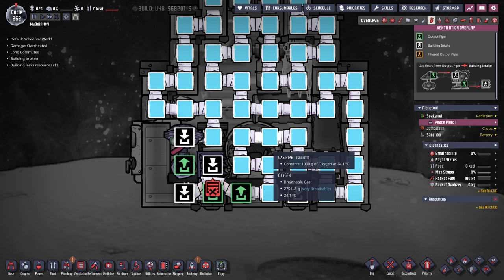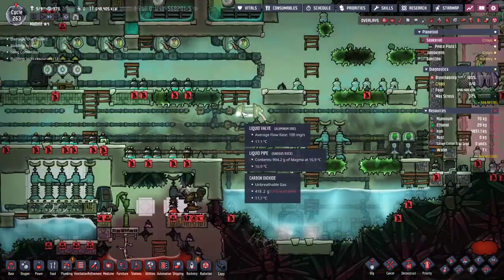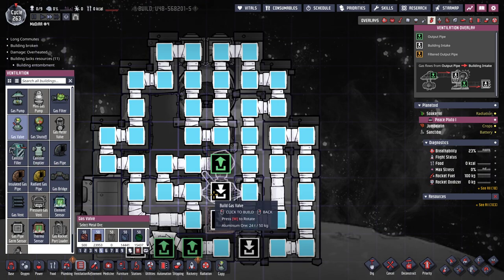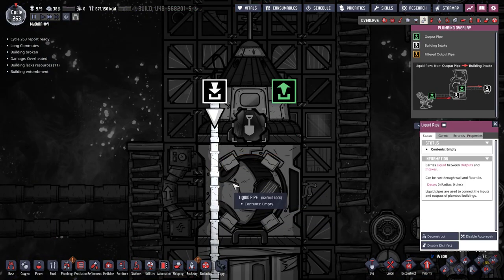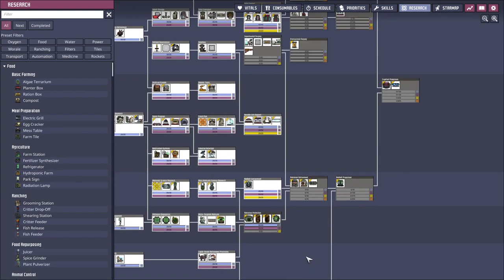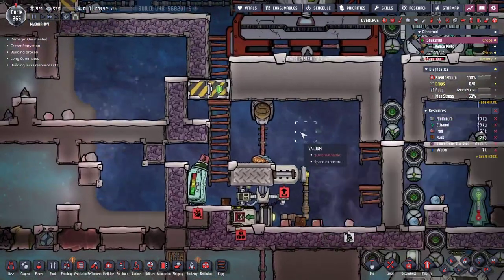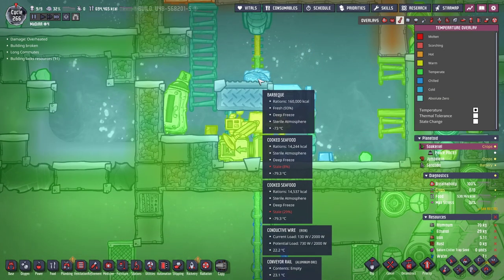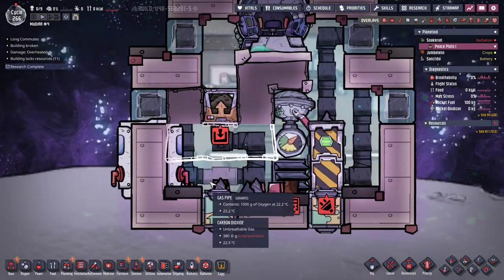MaDiAA #8.1 - No non perishable 🍖food🍖? Let's make a simple ❄️"Freezer"❄️ in the 🚀s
Welcome to the (hopefully) final colony for:
MaDiAA - Max Difficulty All Achievments.

- Starting on Radioactive Ocean
- No transporters allowed before activating them on BOTH sides (gotta land on the target planet first!).
- No care packages before cycle 100.
- No care package items we can't obtain ourselfs
- One reload allowed per 100 cycles played (excluding buggy stuff)